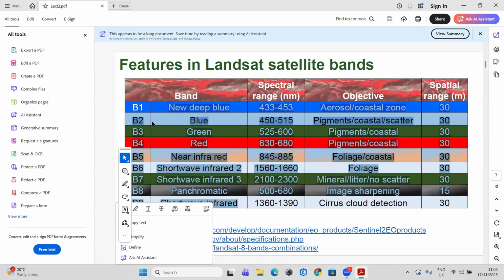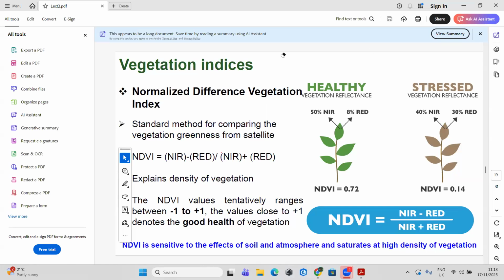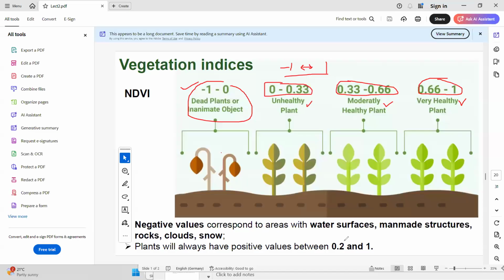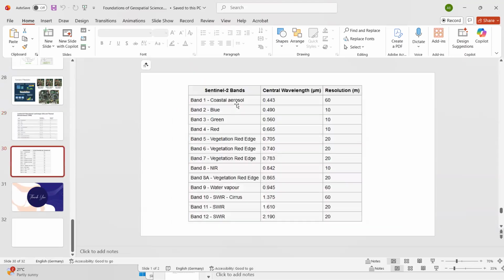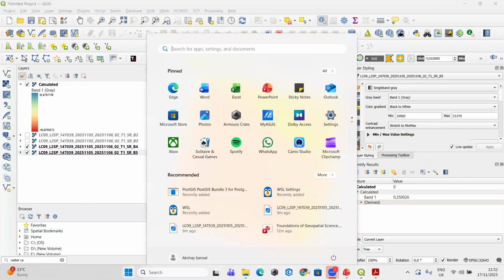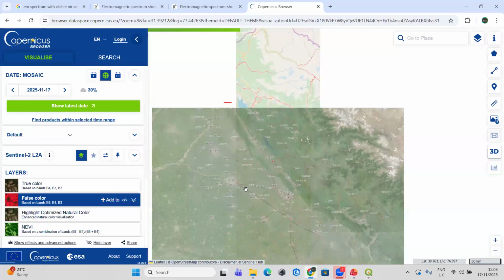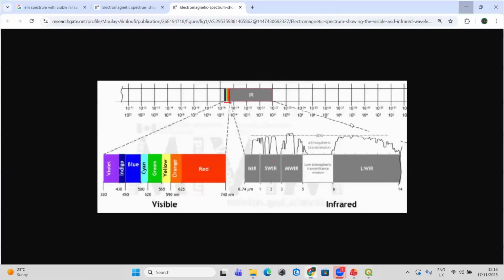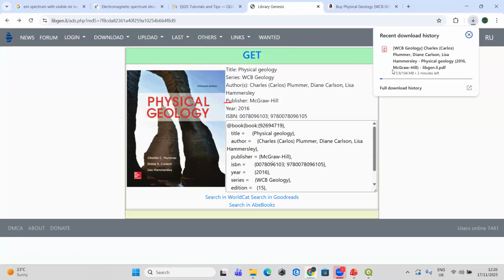Sethu_1:1_Session_17th_November